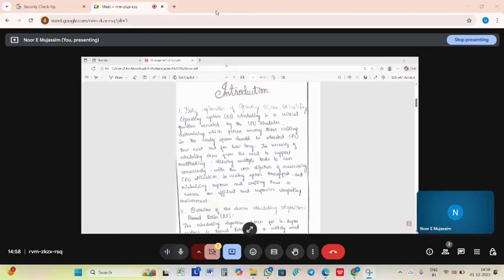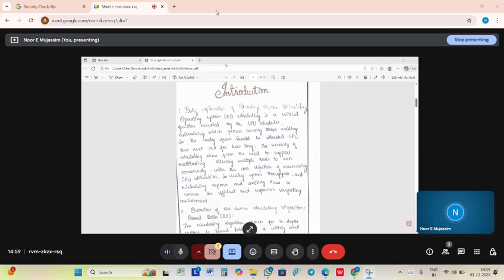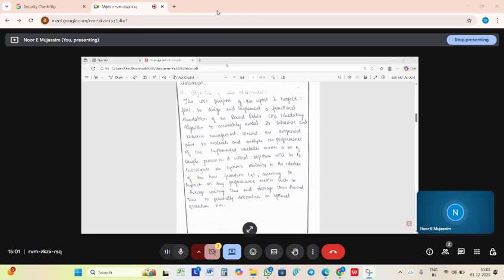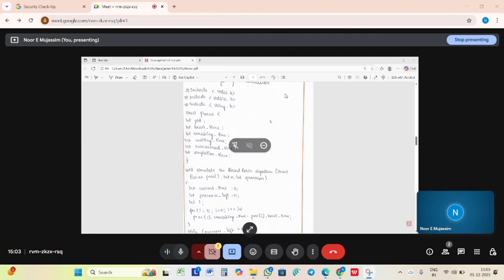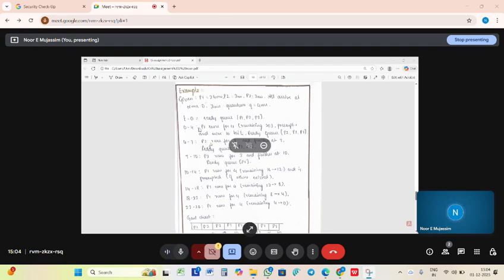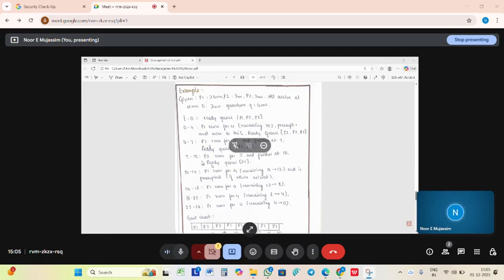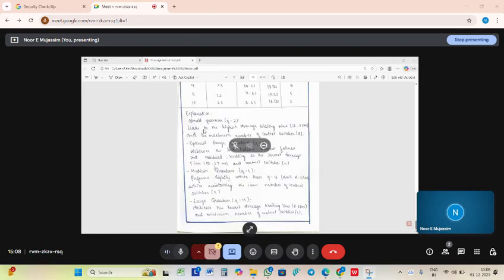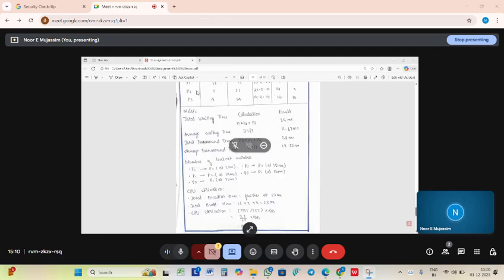Operating systems Round Robins Algorithm